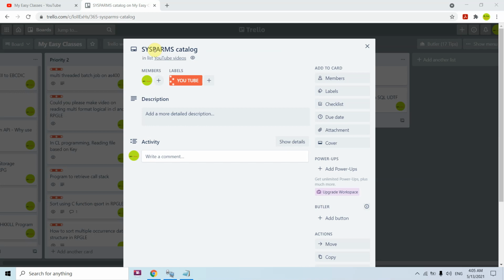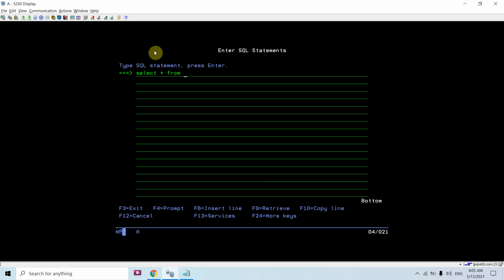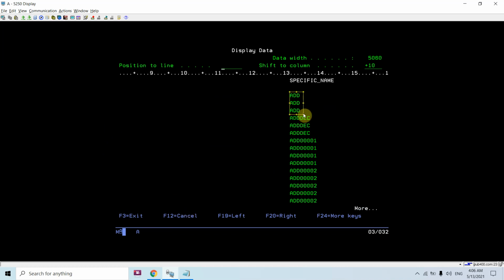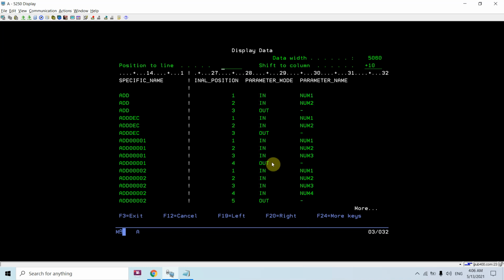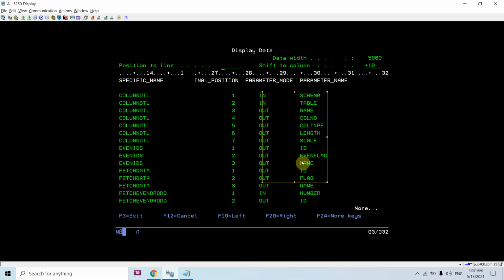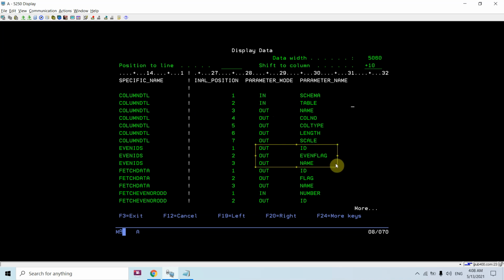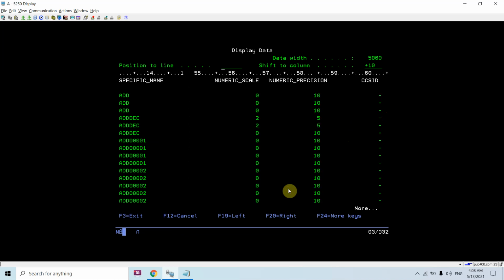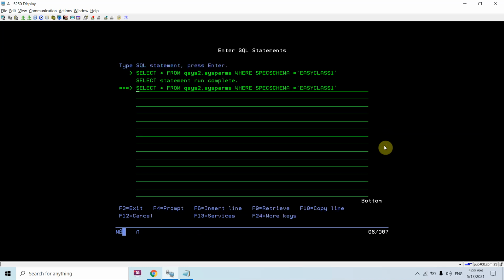SYSPARMS catalog on IBM DB2 for i SQL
Apply and get any of the following Credit cards:
SYSPARMS catalog on IBM DB2 for i SQL contains one row for each parameter of a UDF that was created by
the CREATE FUNCTION statement.